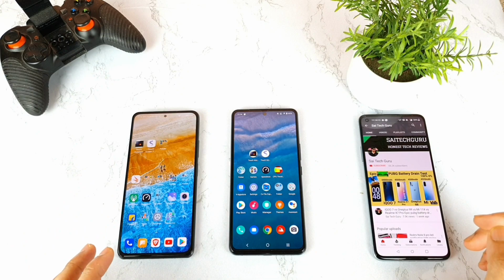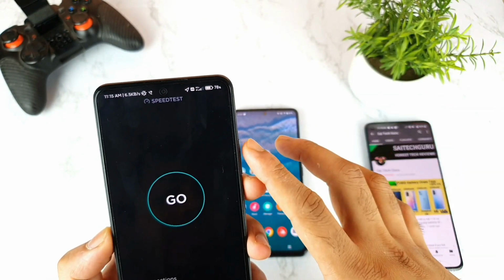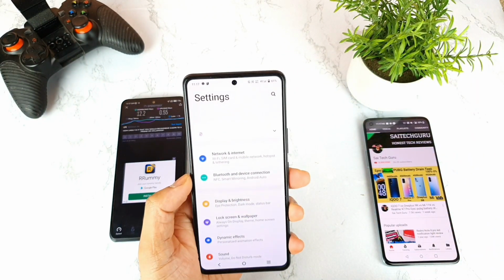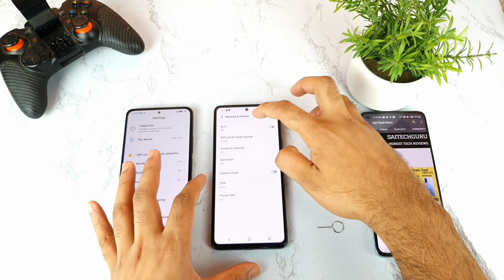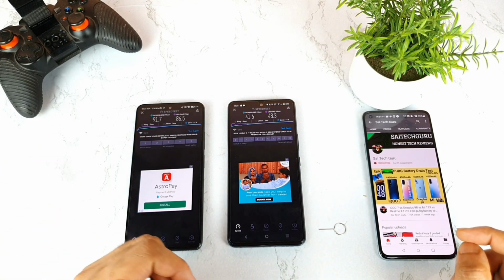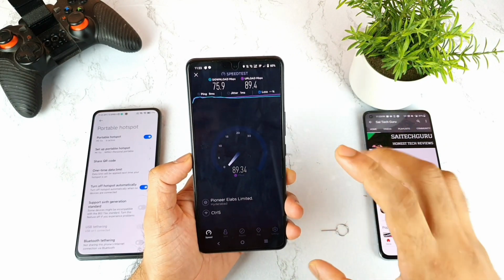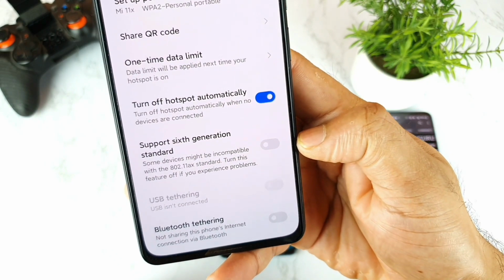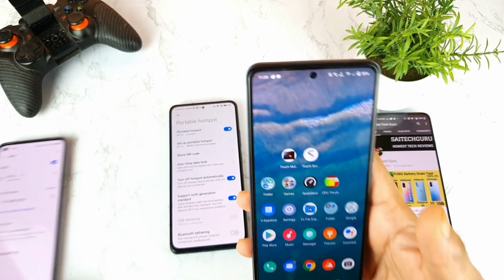iQOO 7 vs Mi 11x Connectivity which is best to buy [4G+ & WiFi-6] 🔥🔥🔥